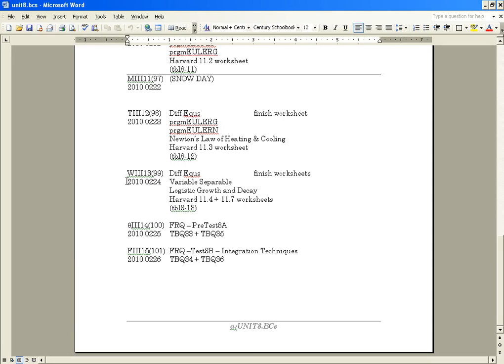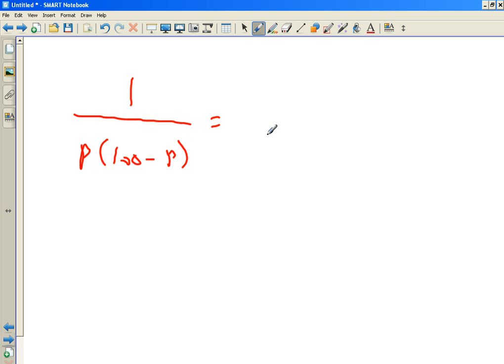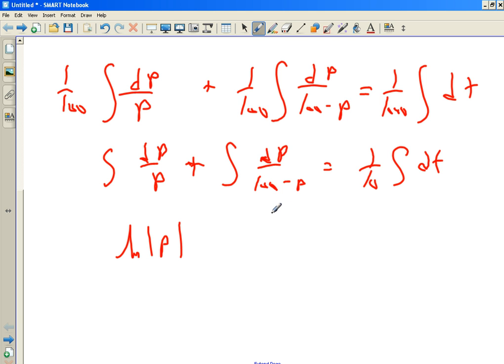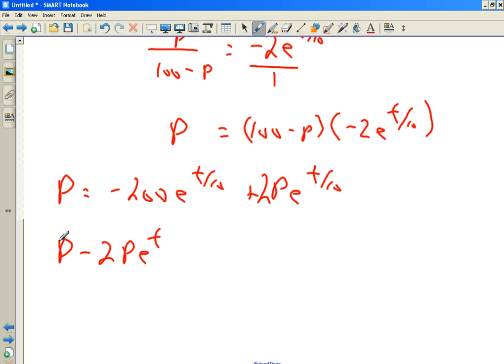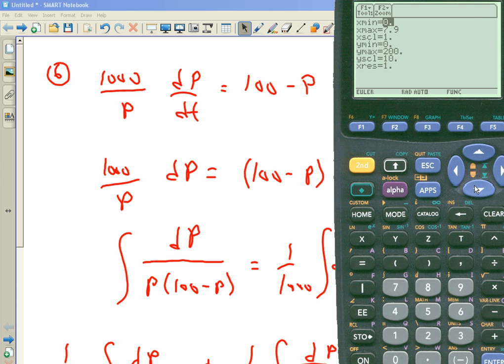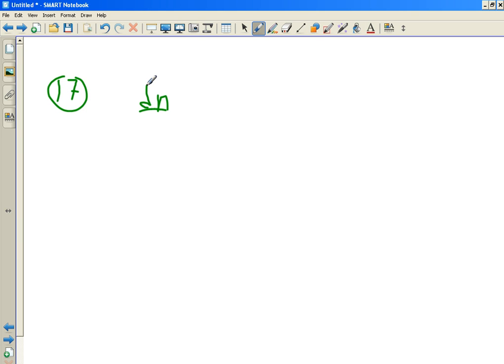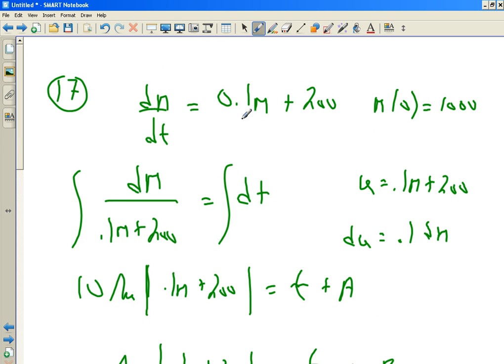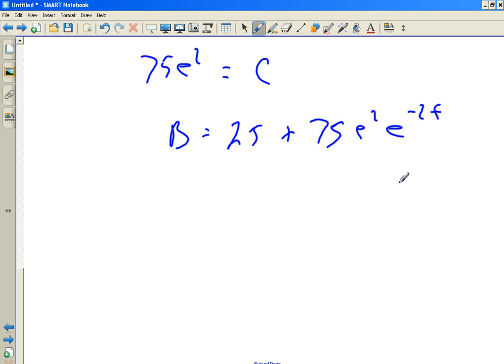(34 min) u CAN learn AP Calculus! Chapter 8-13, Logistic Differential Models